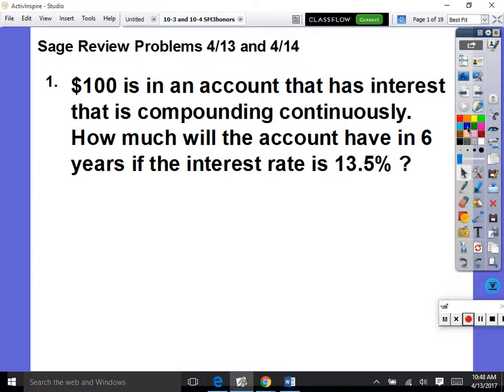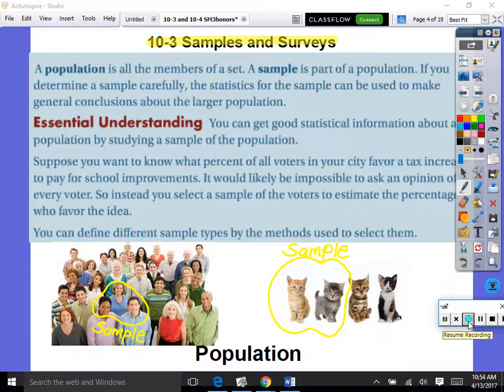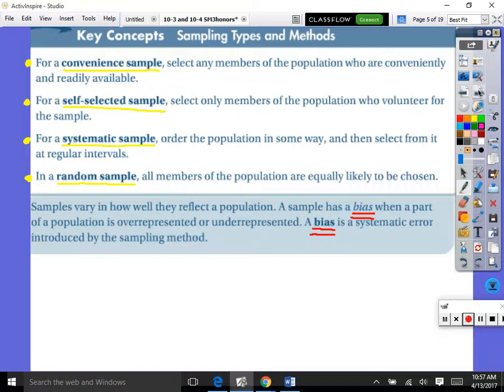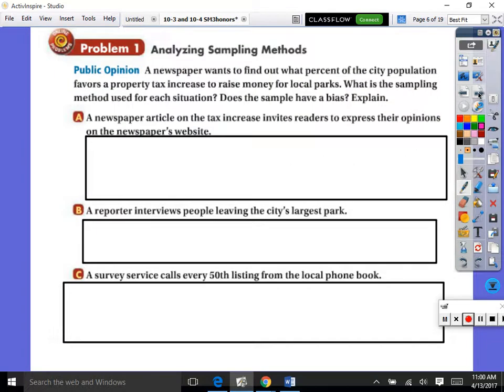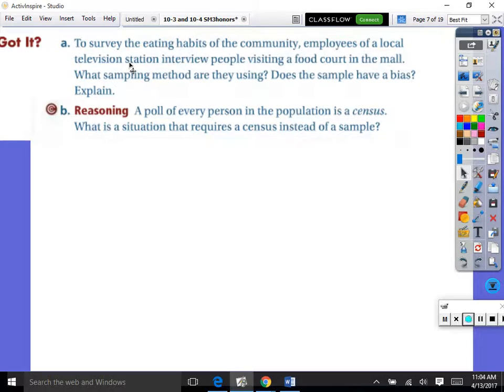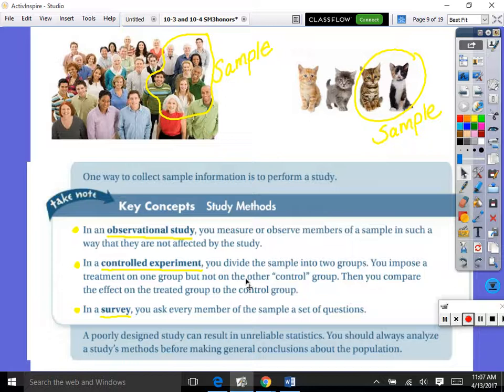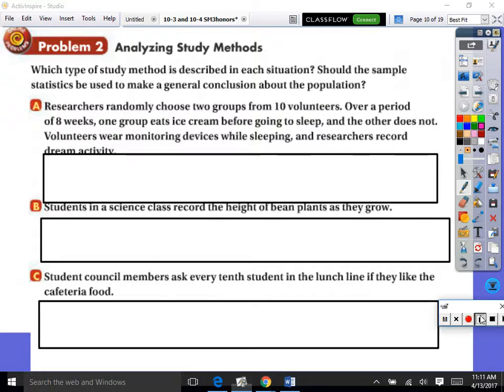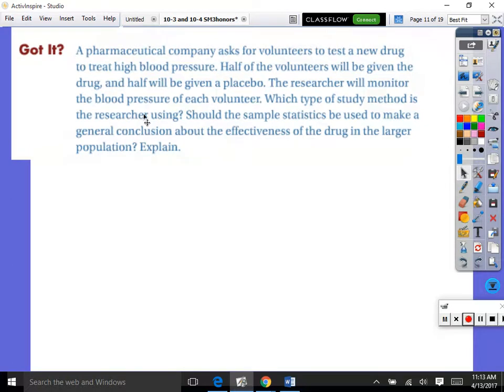10-3 Samples and Surveys 10-4 normal distributions